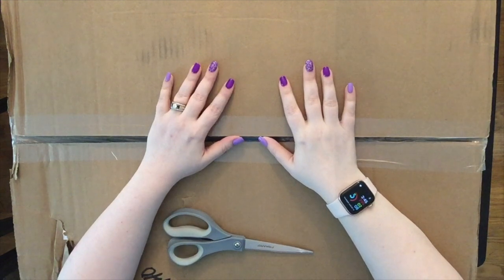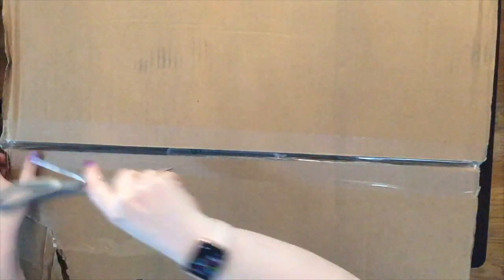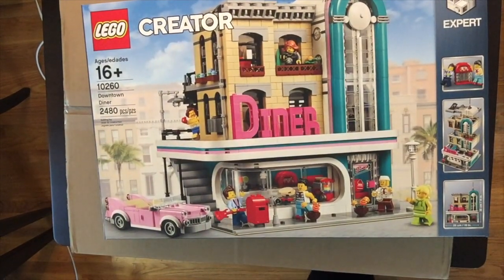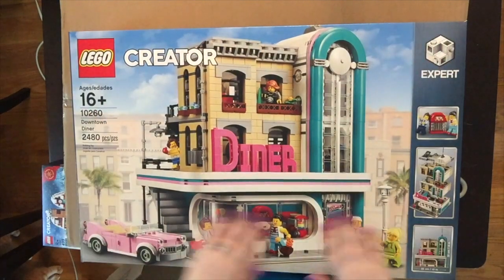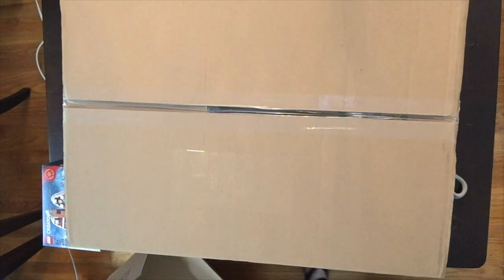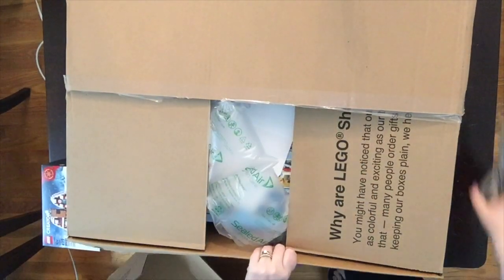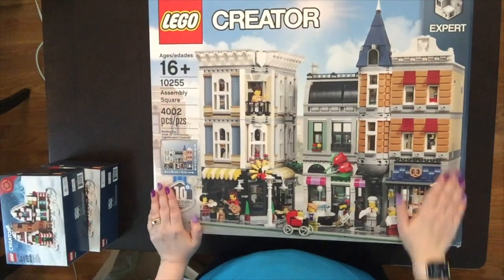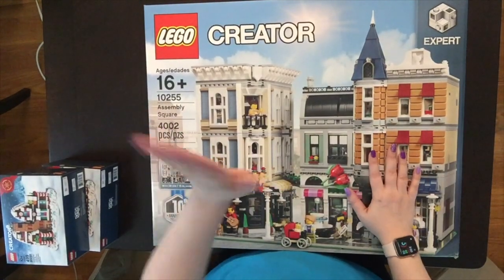LEGO Haul Video #1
The first LEGO haul video on my channel. These have been on backorder for a month and I'm happy they finally came!